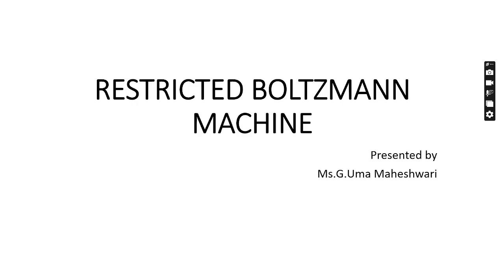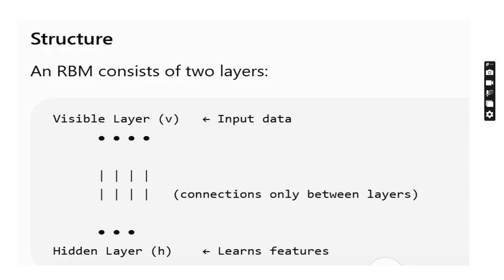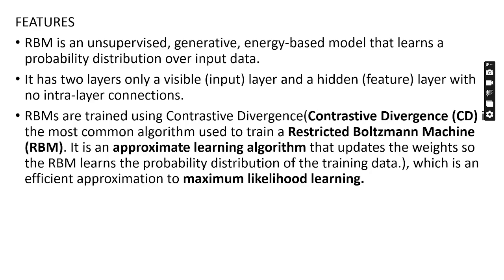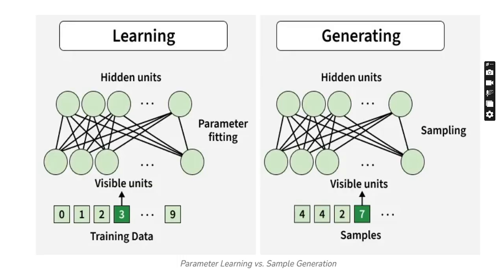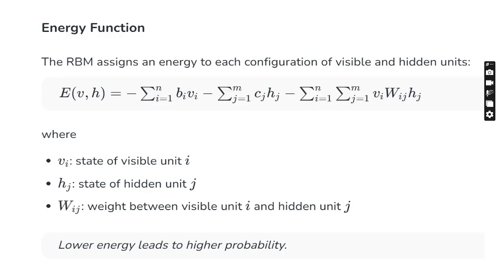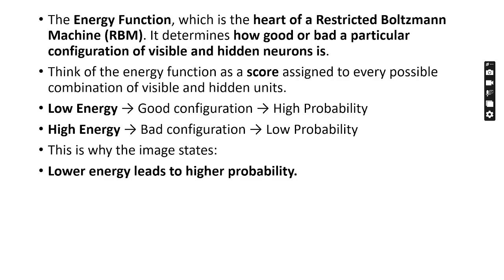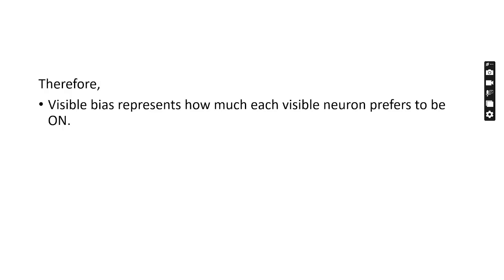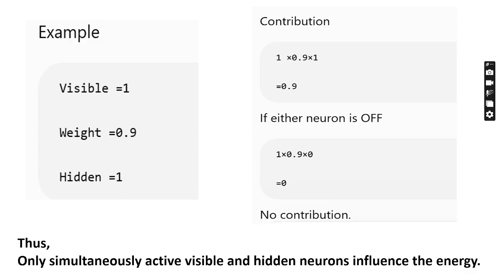DEEP LEARNIMG LECTURE 3